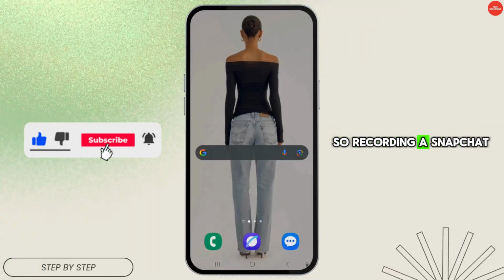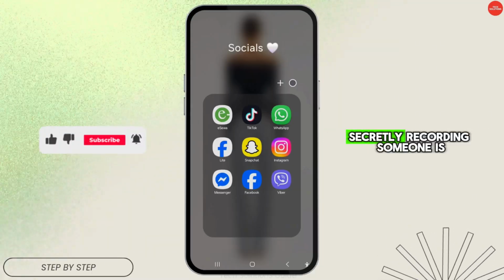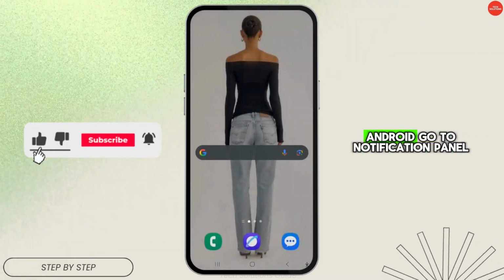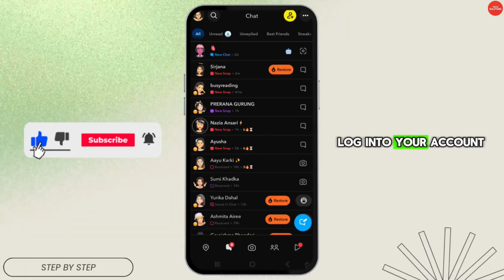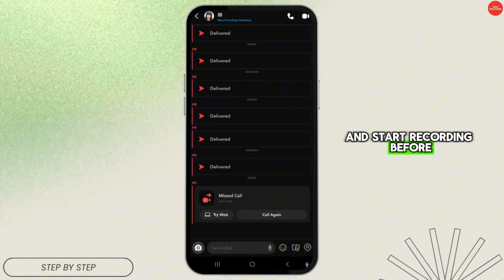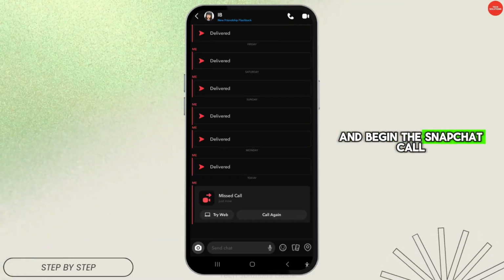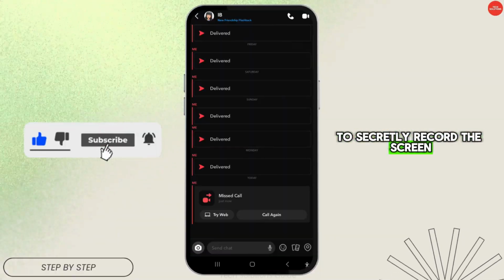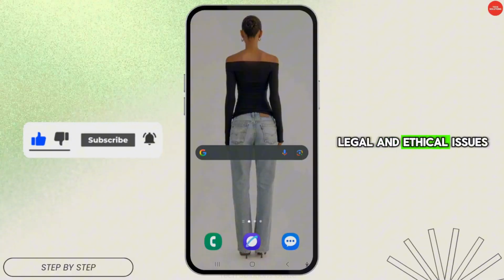How to Record Video Call on Snapchat Without Them Knowing (2025 Trick)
Want to record Snapchat calls secretly? This 2025 tutorial shows you how to record video call on Snapchat without using any extra apps. Learn how to use built-in phone features to capture Snapchat calls.

Timestamps:
0:00 Introduction
0:10 How to Record Snapchat Video Calls Without App